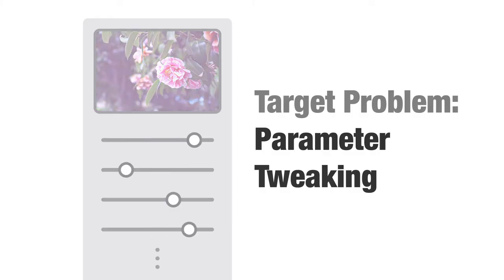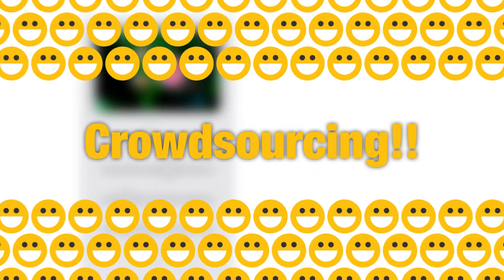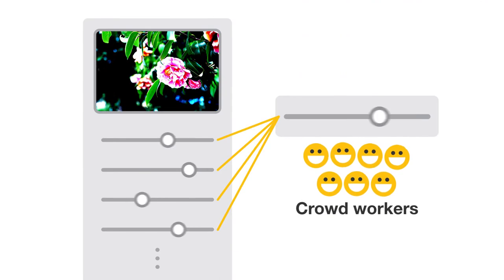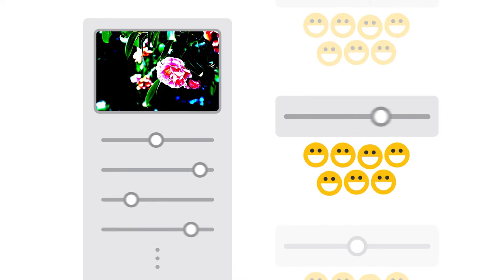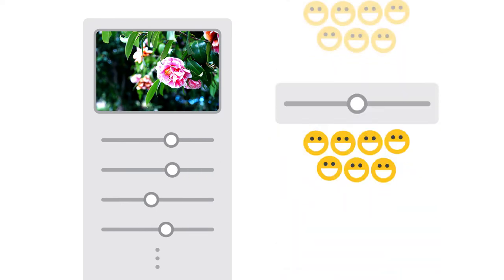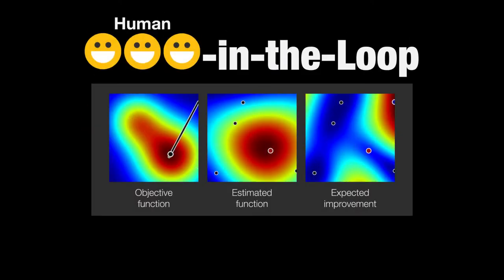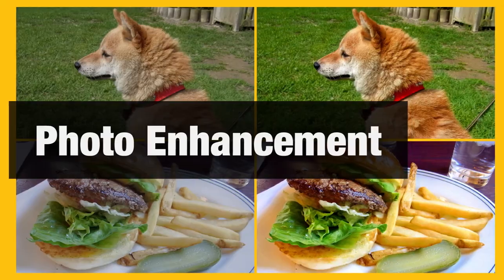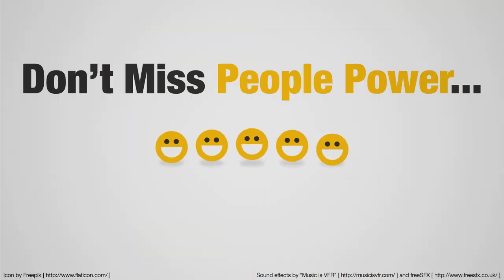[Fast Forward] Sequential Line Search for Efficient Visual Design Optimization by Crowds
This is a 30-sec fast forward video introducing the overview of our research presented at SIGGRAPH 2017:

Yuki Koyama, Issei Sato, Daisuke Sakamoto, and Takeo Igarashi. Sequential Line Search for Efficient Visual Design Optimization by Crowds. SIGGRAPH 2017.